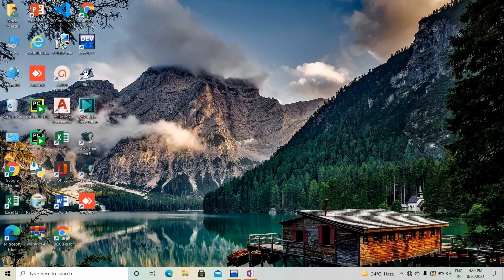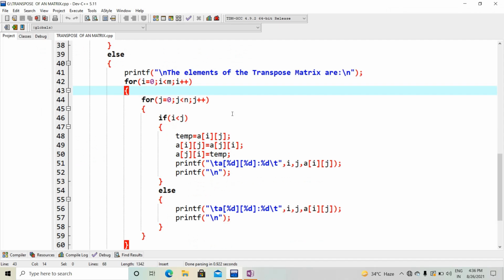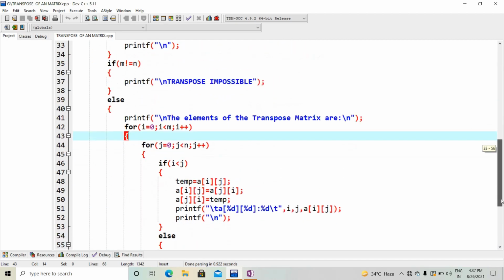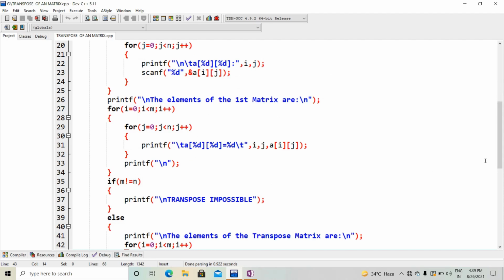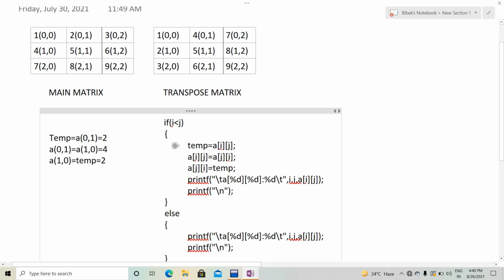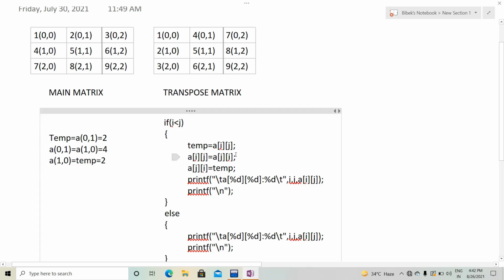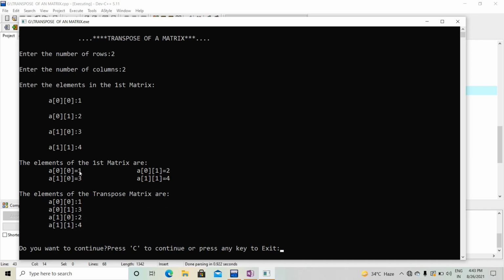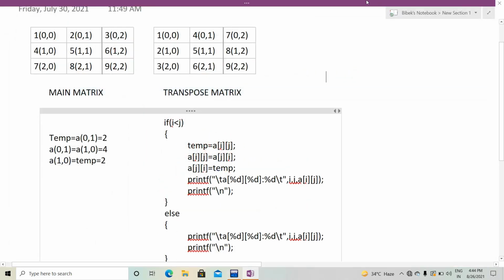Transpose of an matrix using c programming ||2d array || coding platform onlee 4U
In this video I discussed how to find out the transpose of a matrix using C Programming Language.Hope u understand how the method is working.

And finally if you like this video then press the like button and don't forget to share this one with your friends.If you're visiting my channel for the first time then must subscribe to my channel for more videos.